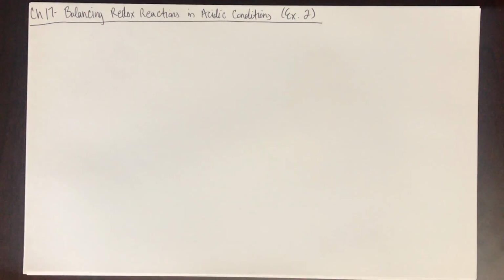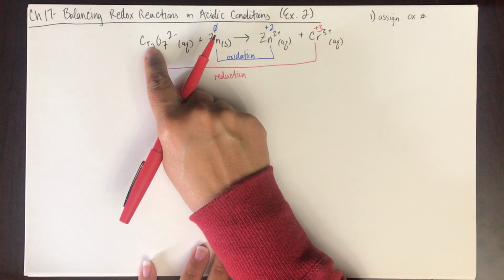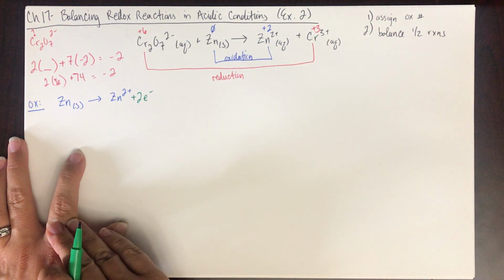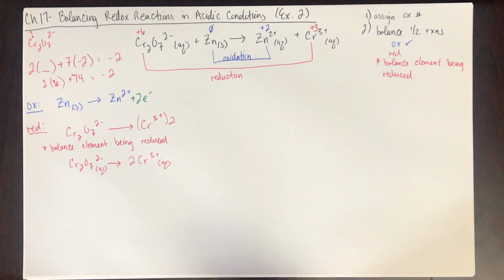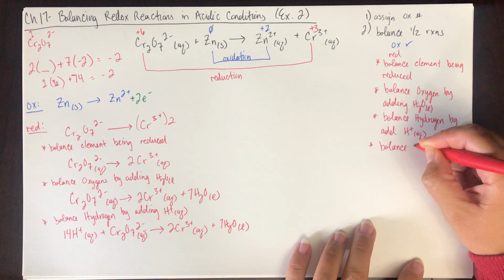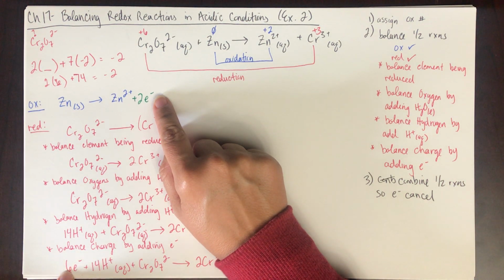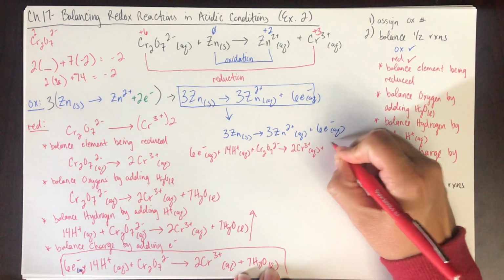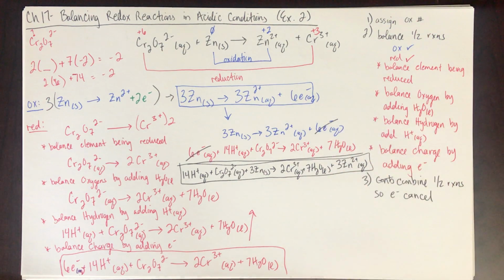Ch 17 - Balancing Redox Reactions in Acidic Solutions (Example 2)